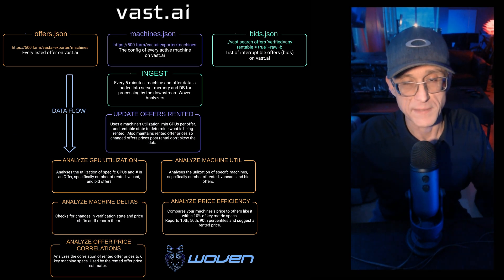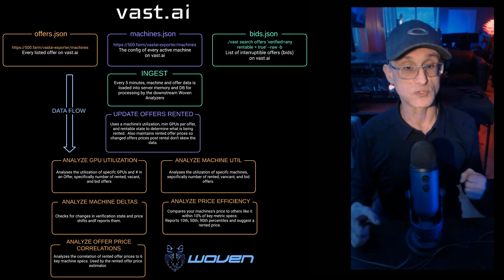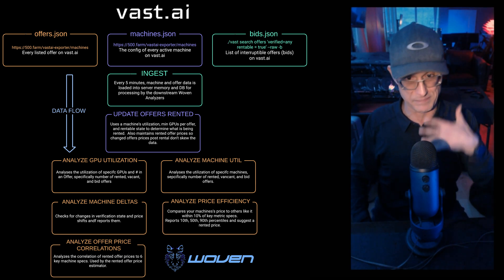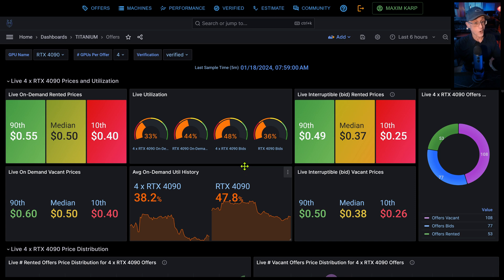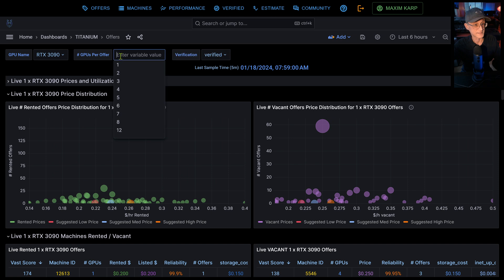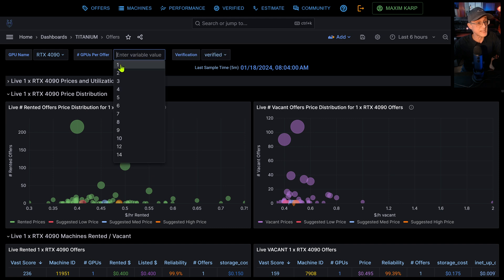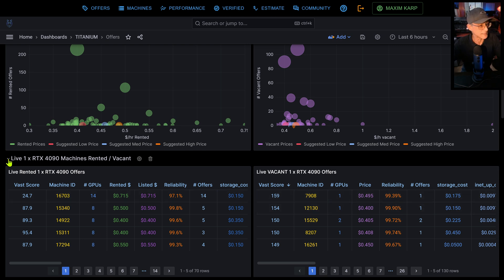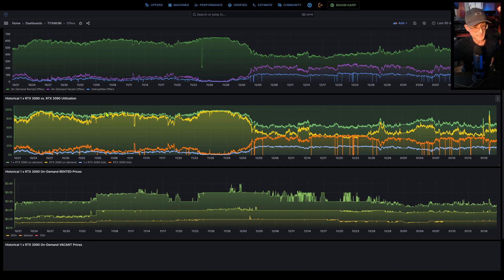Hosting on Vast.ai with Woven - Part 1 Offers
This video is Part 1 of 3 and focuses on offer analysis.  It summarizes what data is pulled from Vast.ai, how Woven analyzes it, and how to use the data.